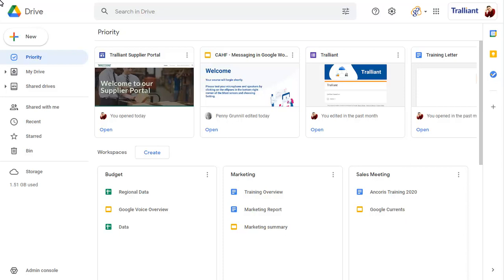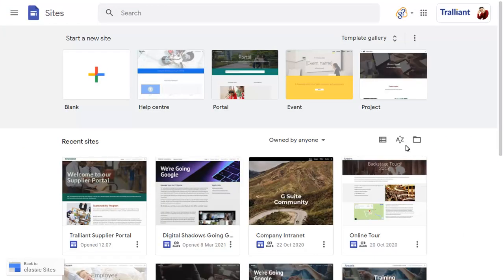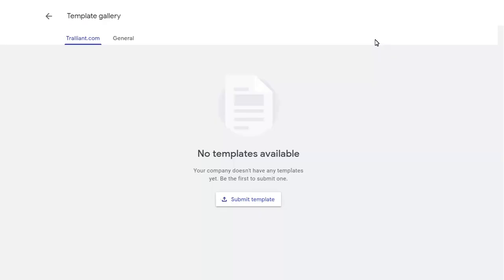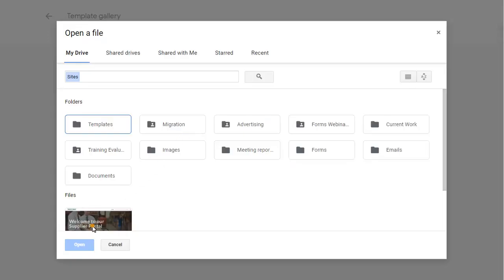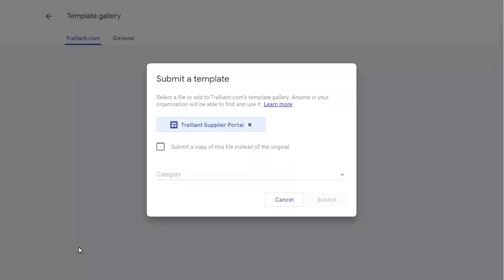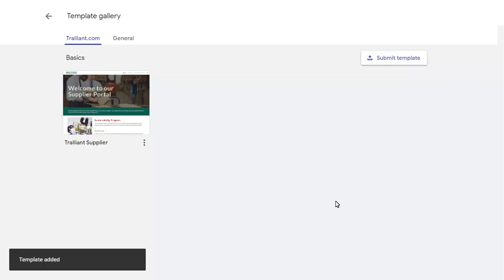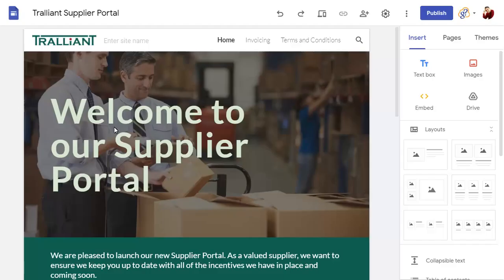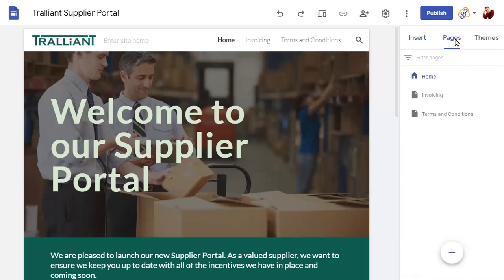Submit and use custom templates in Google Sites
You can create custom templates in your organisation’s template gallery for sites, allowing anyone in the organisation to create new sites based on those templates. A template can create any number of pages, all including content such as text, formatting and linked elements such as Google Drive folders and Calendars.